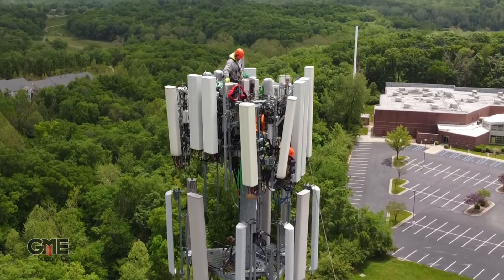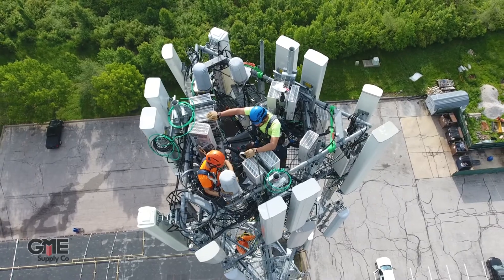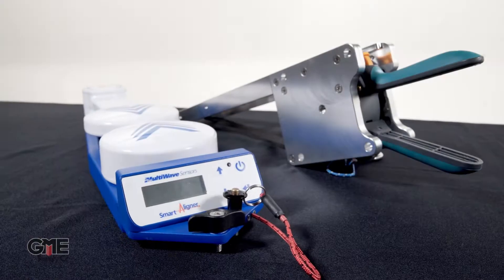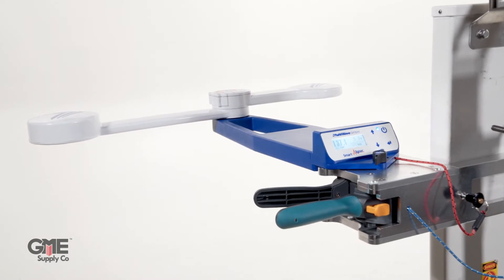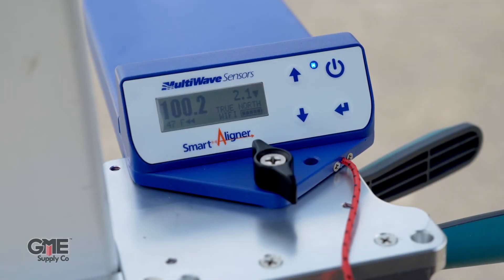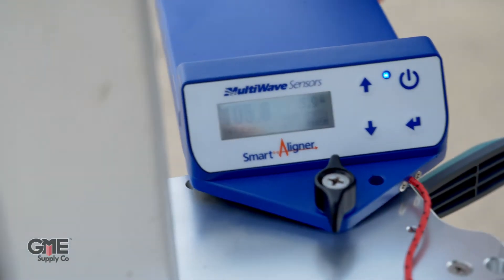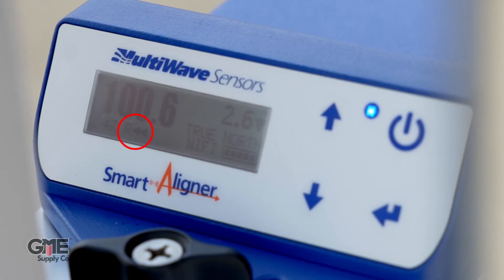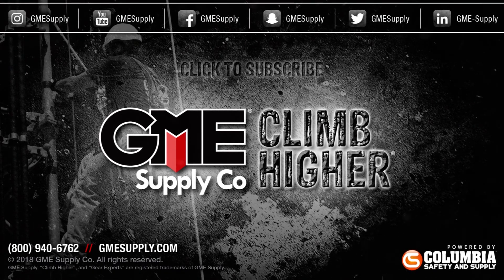Versatile Antenna Alignment featuring Multiwave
With the deployment of 5G, cell towers are quickly becoming overcrowded, providing less and less room for technicians to get in and perform their jobs effectively. With this ever-growing concern in mind, Multiwave has designed its Smart Aligner to work in several configurations. In this video we'll demonstrate a few of those unique features.